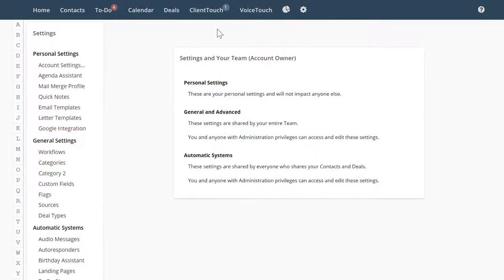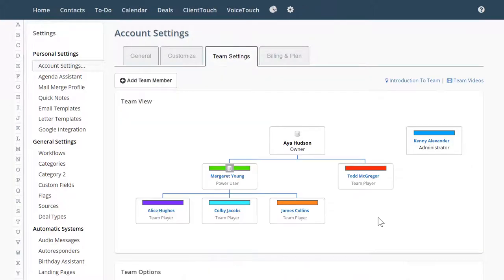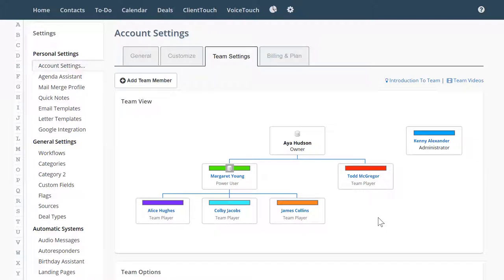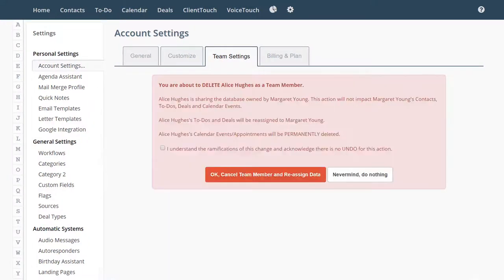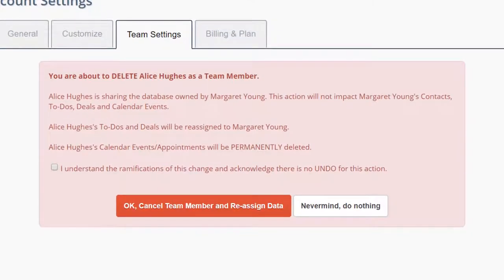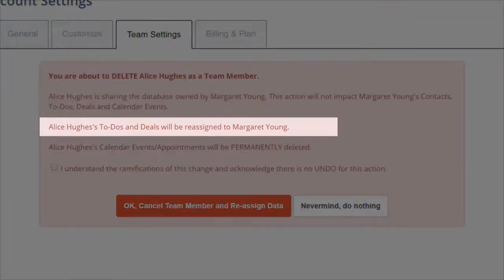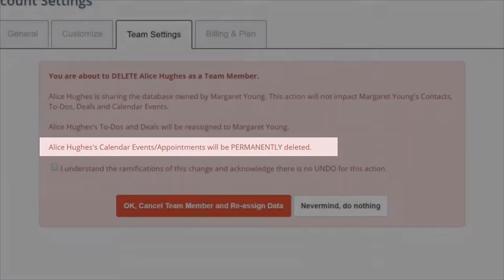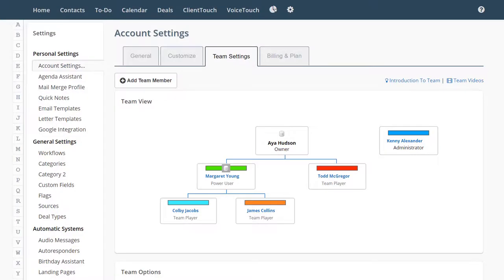Delete a Team Member | This will show you how to delete a Team Member.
Deleting a team member is pretty easy. First of all you have to be the Account Owner or you have to be an Administrator on the system to do this, but I'm the Account Owner here so I'm gonna go to Settings, Account Settings, Team Settings. Now, who do I want to delete?

If I wanted to delete John Jones, I'm just gonna click on John and I can verify this is the right guy and I'm gonna click Delete. And what this is gonna do is tell me what's gonna happen to his database. So this is telling me that this will move John Jones' Contacts, To-Do's and Deals to the Account Owner's database. John's To-Do's and Deals will be reassigned to the Account Owner and John's Calendar Events will be permanently deleted. That's what will happen when I delete this person. I'm just gonna say OK. So the items in their database reverted back to the Owner.